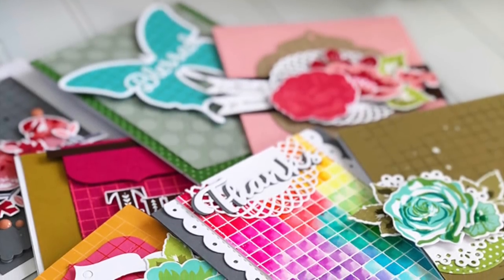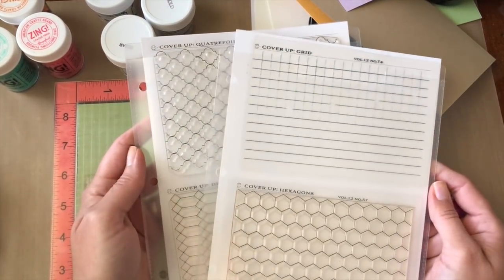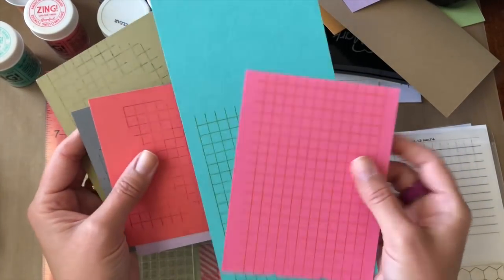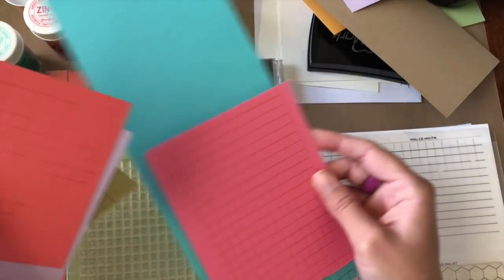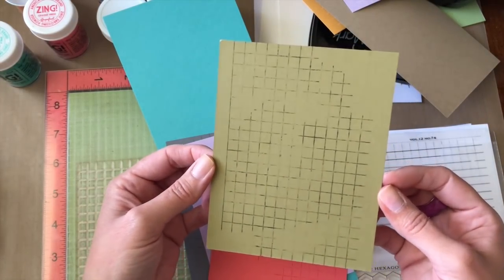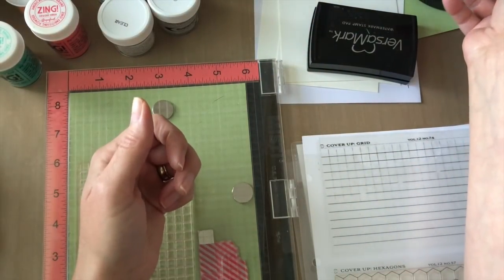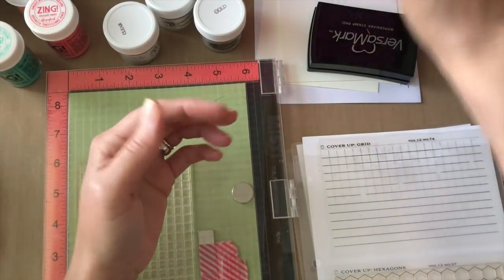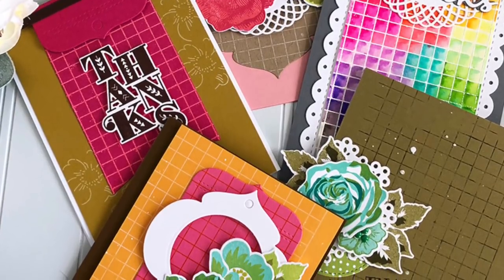Cover Up Stamp Series Tips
Dawn McVey shares tips for how to get the most out of your Cover Up background stamps!